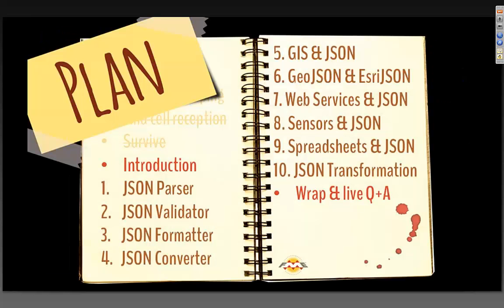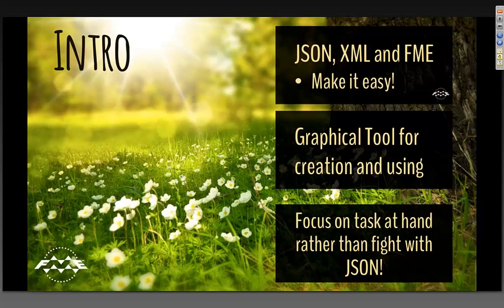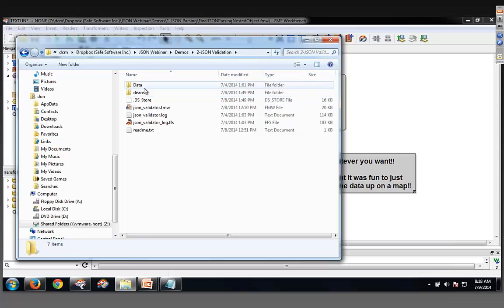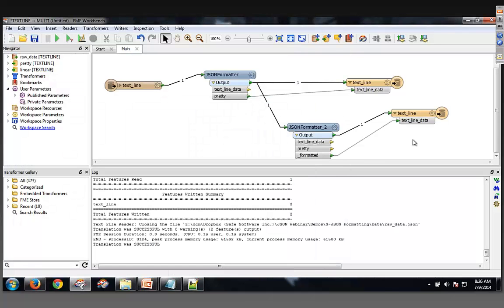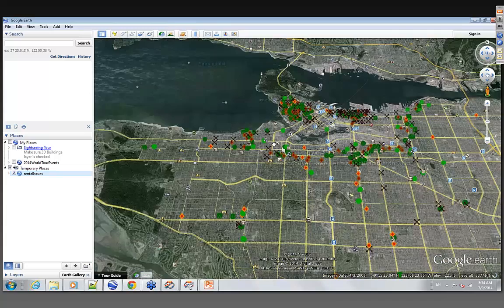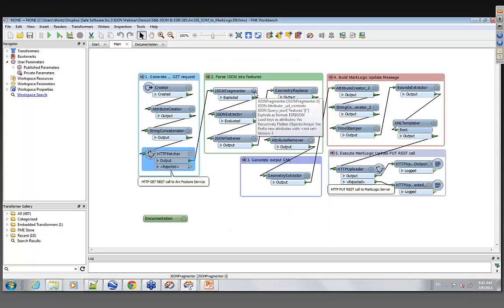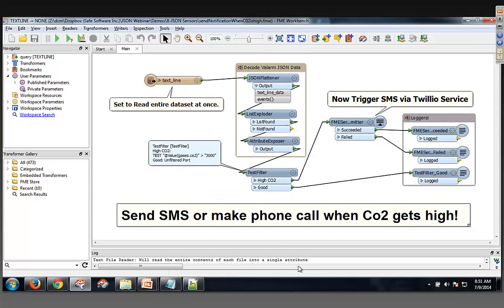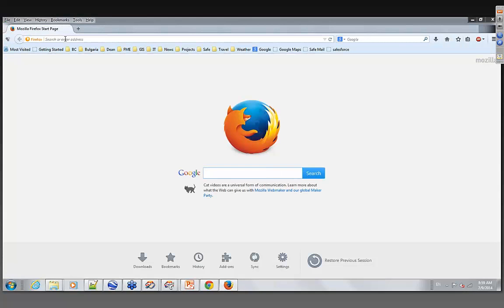10 Common JSON Problems... SOLVED!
Create harmony between JSON and applications. Join us as we explore ways to leverage data transformation and automation to improve these common JSON scenarios: 1. JSON Parser 2. JSON Validator 3. JSON Formatter 4. JSON Converter (e.g. XML to JSON) 5. JSON Transformation 6. Web Services & JSON 7. Sensors & JSON 8. GIS & JSON 9. Spreadsheets & JSON 10. GeoJSON & EsriJSON